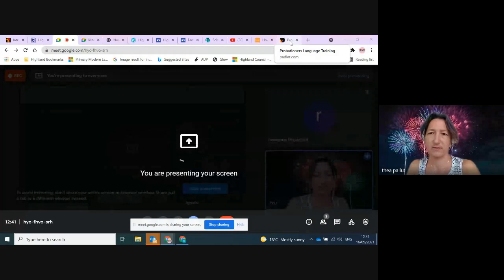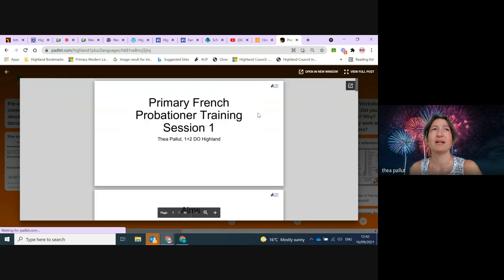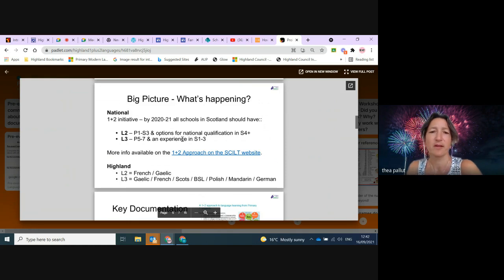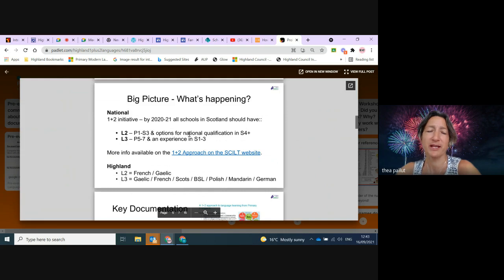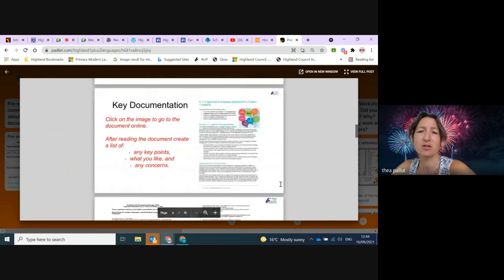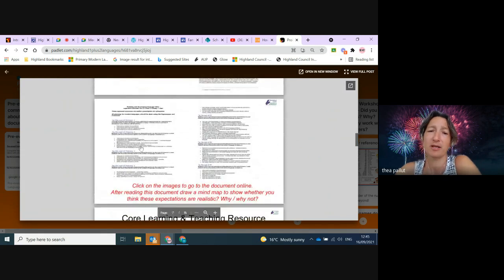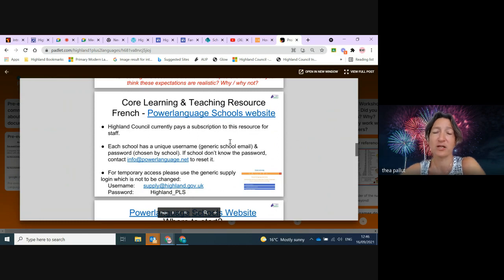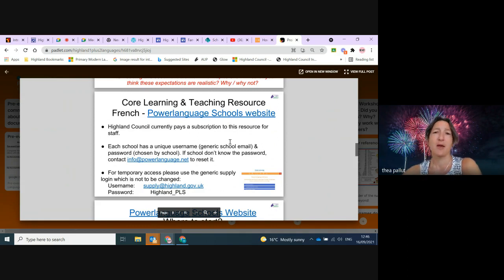1+2 Session 1 French Overview of 1+2